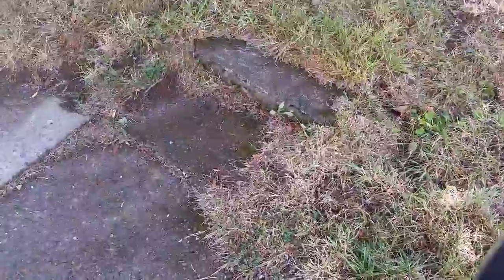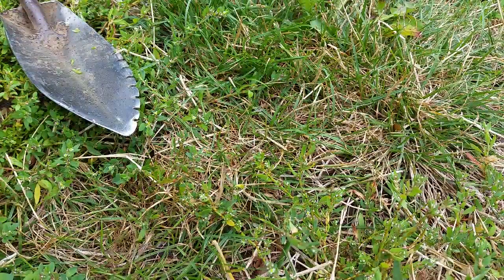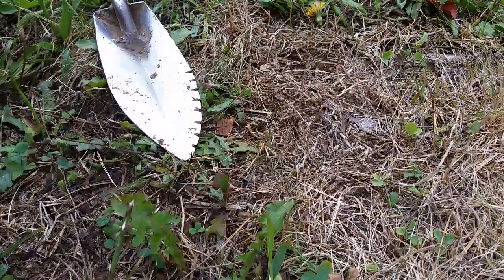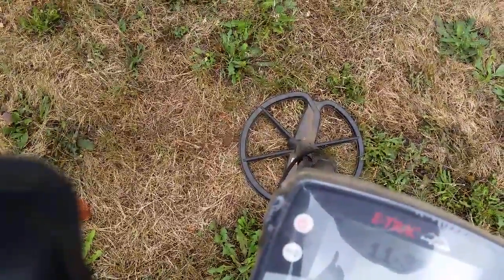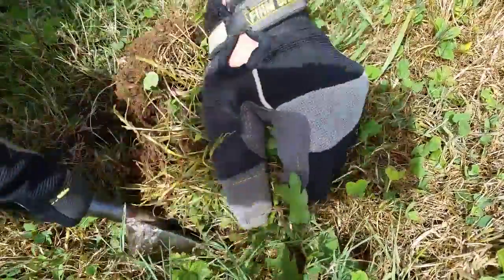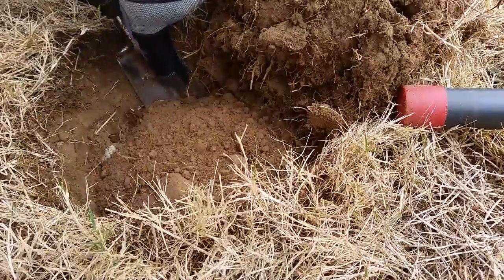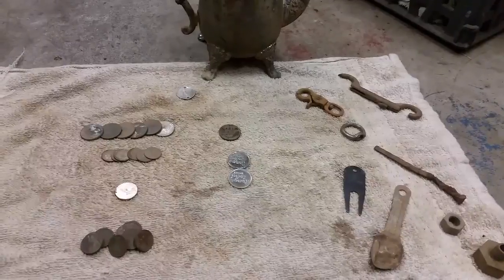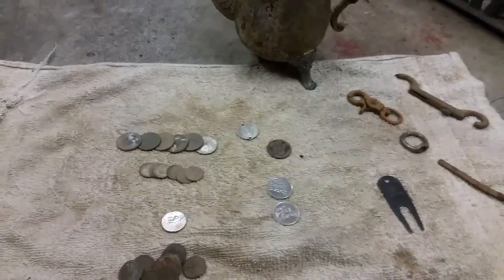1918 one Franc bigger foreign silver tee pot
Hunted a few odd locations waiting for a permission call. Found tokens, tee pot, and old foreign silver.